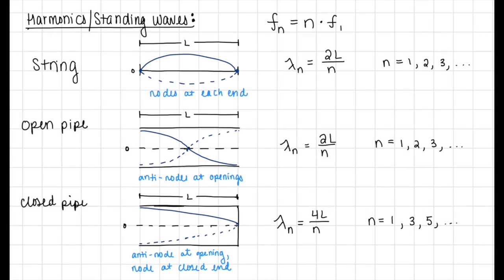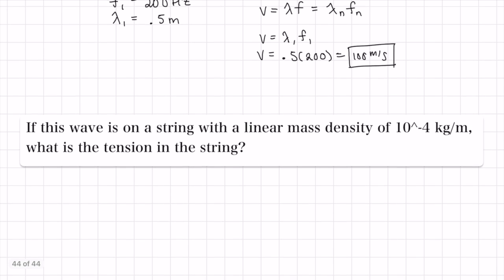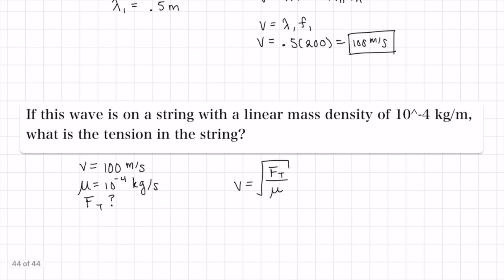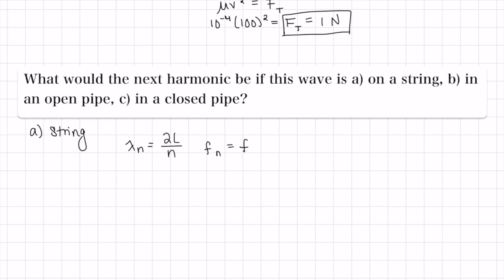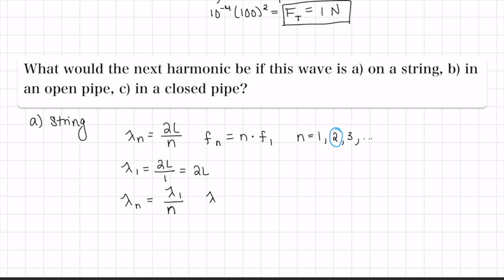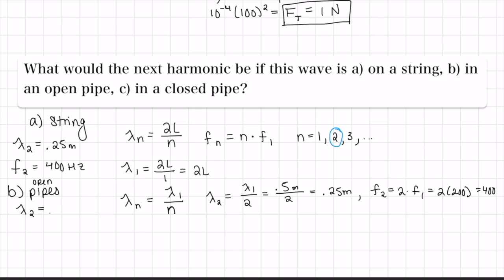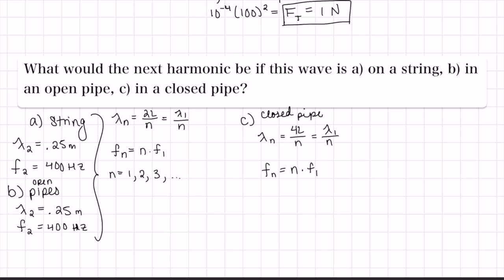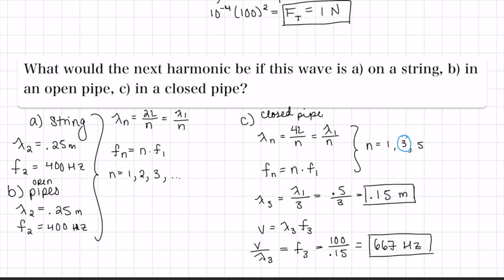Mechanical Waves | Problem-Solving Series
This videos covers wave basics (parts of a wave, wave relation, etc...) and standing waves.